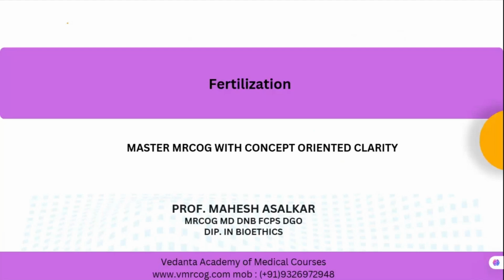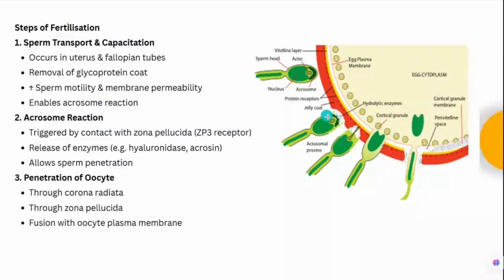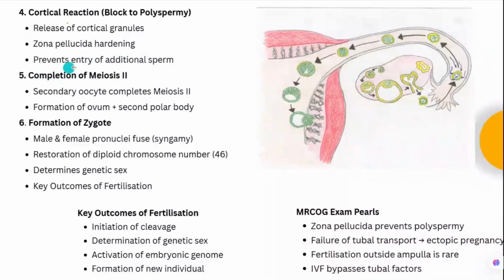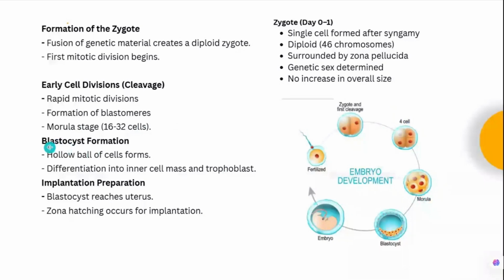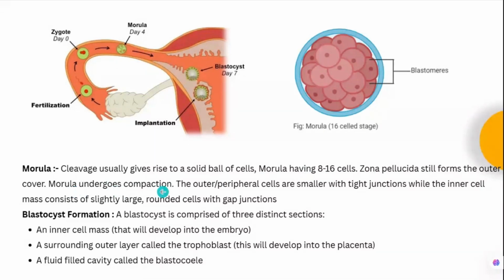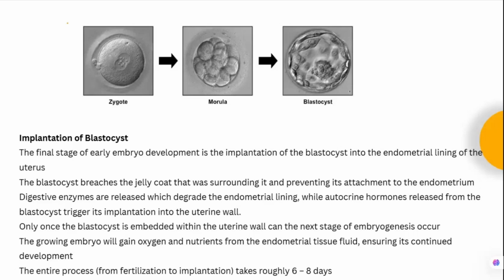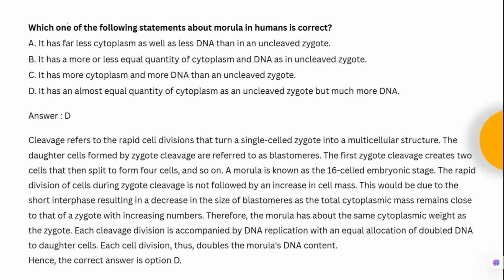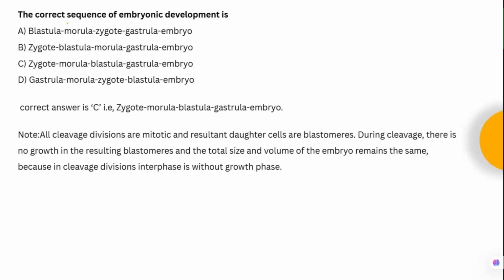Fertilization for MRCOG Part 1 | Acrosome Reaction, Zona Pellucida & Polyspermy Block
This session covers Fertilization as part of the MRCOG Part 1 Embryology module.
In this video, we discuss:
• Site and timing of fertilization
• Sperm capacitation
• Acrosome reaction
• Penetration of zona pellucida
• Cortical reaction & prevention of polyspermy
• Formation of the zygote
• Key MRCOG Part 1 exam points and SBA-based concepts
This lecture is designed specifically for MRCOG Part 1 aspirants, focusing on conceptual clarity and high-yield facts from basic sciences.
📌 Ideal for:
MRCOG Part 1 candidates
Embryology revision
SBA and concept-based preparation
Quick last-minute review
If you are building strong basics in reproductive embryology, this session will help you connect mechanisms with exam questions.